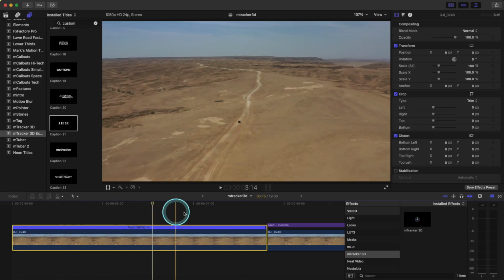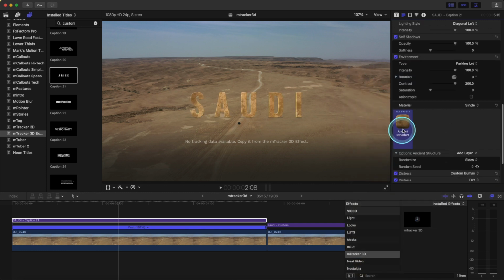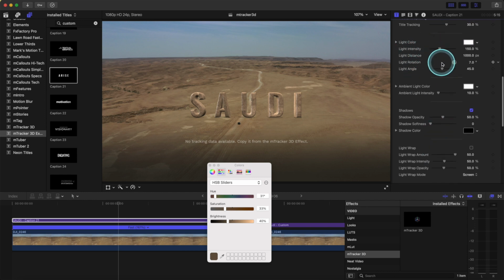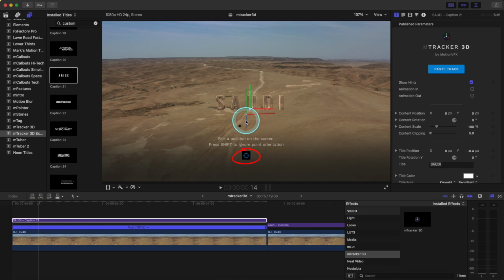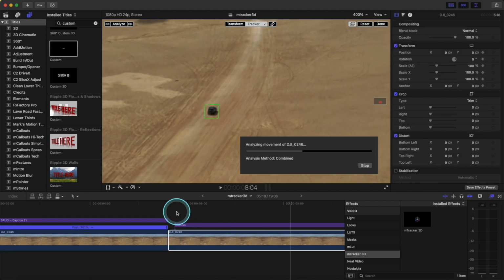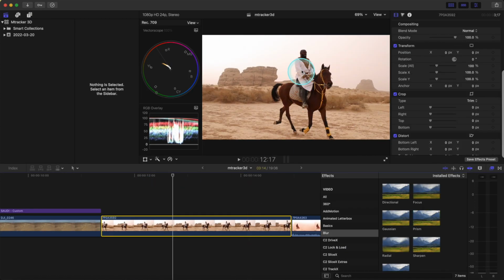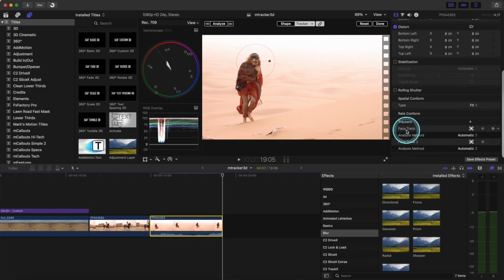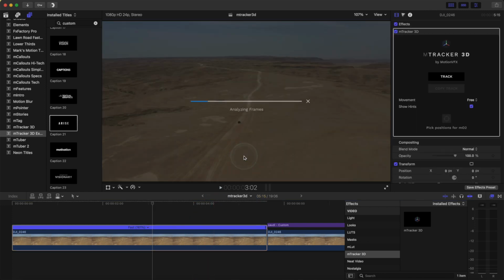Motion Tracking your Titles - Final Cut Pro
MY GEAR.
24-70mm LENS
100-500mm LENS
50mm f1.8 LENS
Rokinon 14mm F2.8 (This is EF version)
GOPRO 9
RODE MIC
RGB POCKET LIGHT
GORILLA POD
HARD DRIVE
PHOTO EDITING SOFTWARE USE "mark10"-10%off